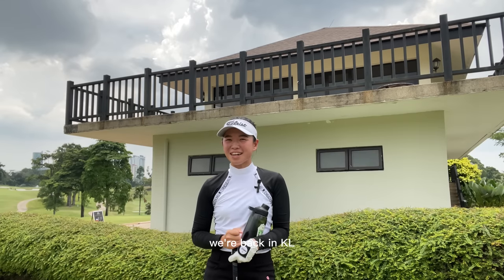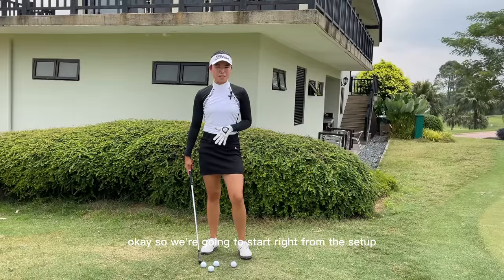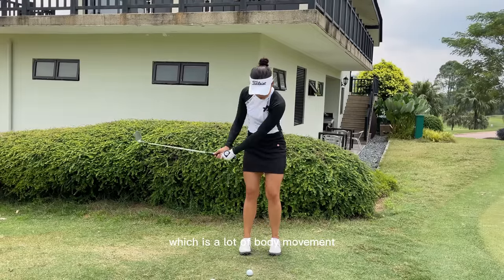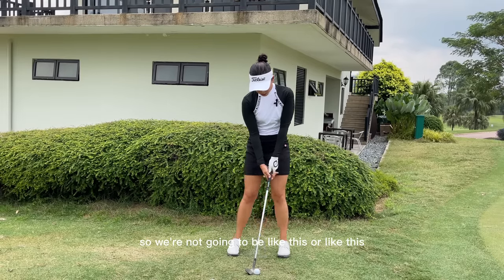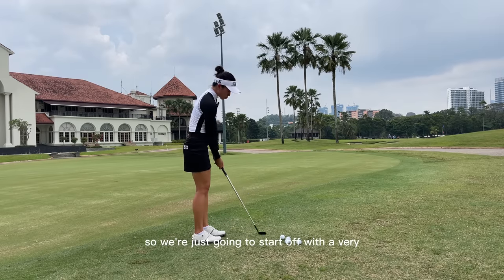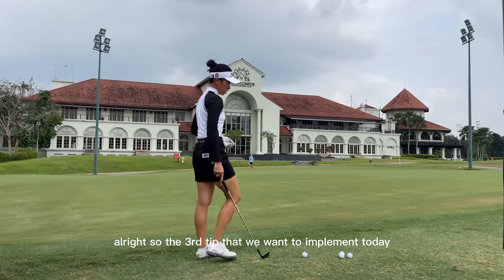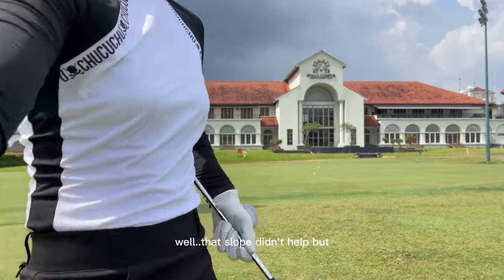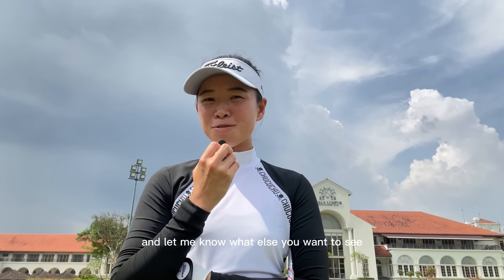Improve Your Wedge Play Around The Greens: Low Trajectory Chip Shots